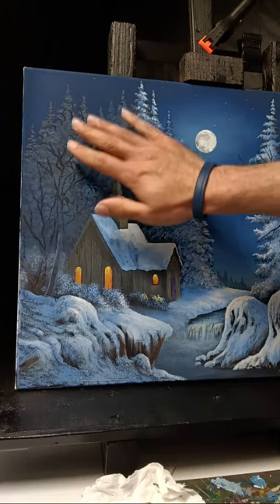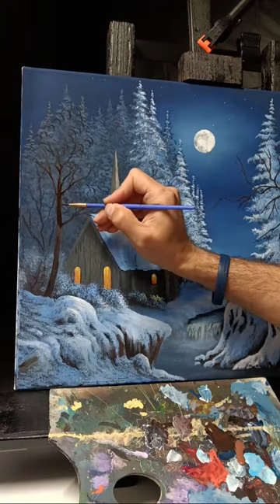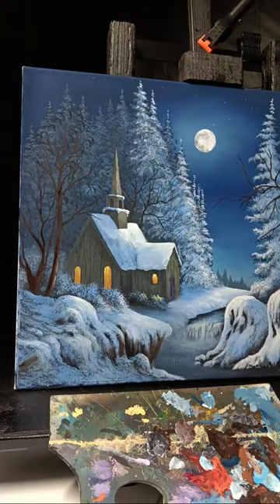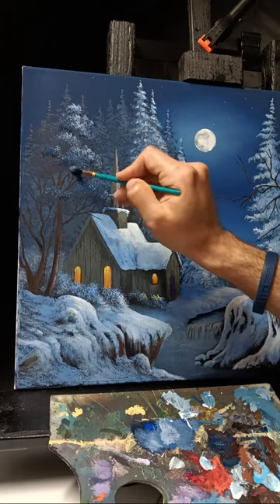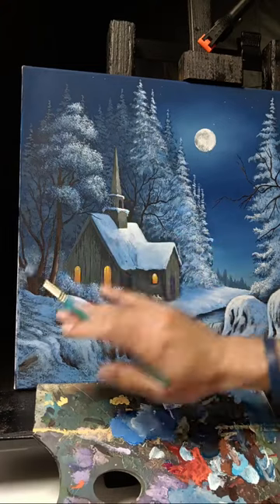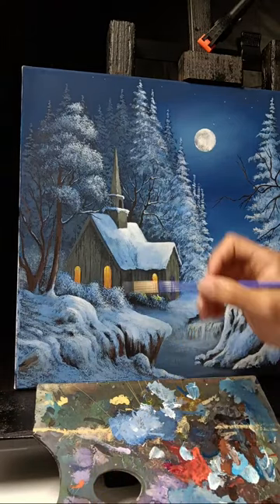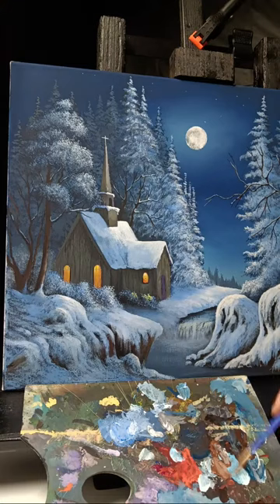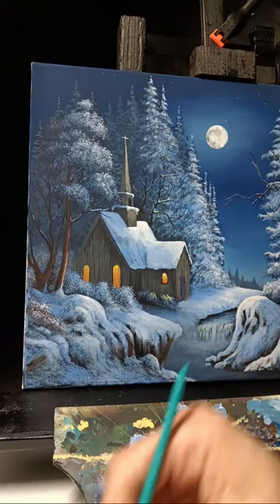Live painting demo | 04/07/2024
Welcome to my latest painting demo. In my videos either Time-lapses or real-time painting videos I try to show you the entire painting process as time permits. You can then follow these tutorials and create your own art by adding your personal touch to it. If you watch these videos just for pleasure, then sit back and relax with the soft background music and enjoy this art piece being created.

I list all the colors used for creating my paintings in the very beginning of the videos. I use acrylic paint to create my art and usually use very inexpensive paint for creating these demos, so you don't need to buy very expensive paints to be able to paint like I do.

I hope you will enjoy this video and I certainly hope you will come back for more.